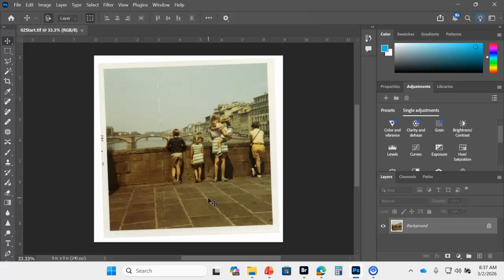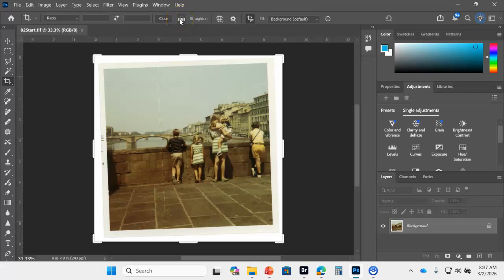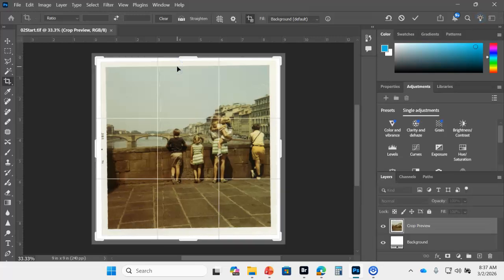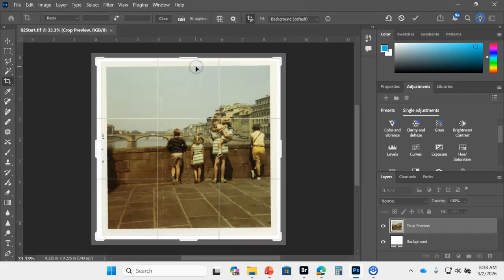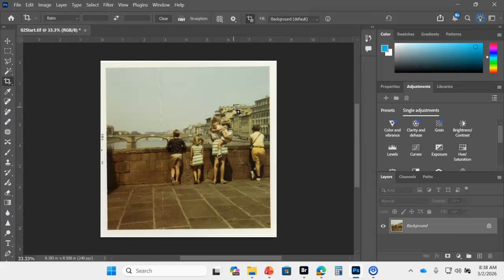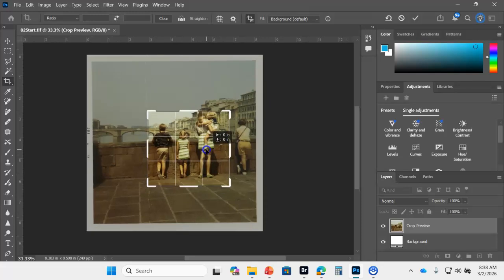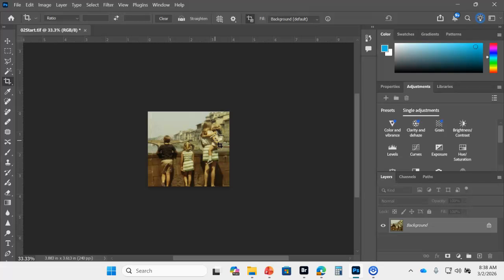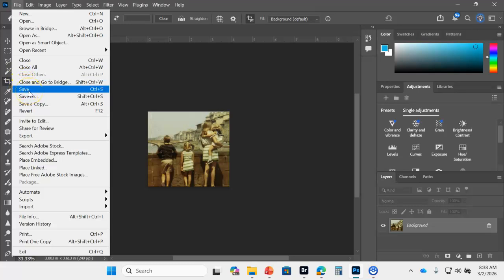Crop and straighten in photoshop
Mrs. Athos' Photo 1 class: To crop and straighten your images, this is the best tool to use. Follow along this demo shown in class.